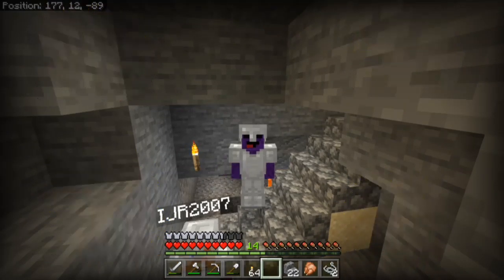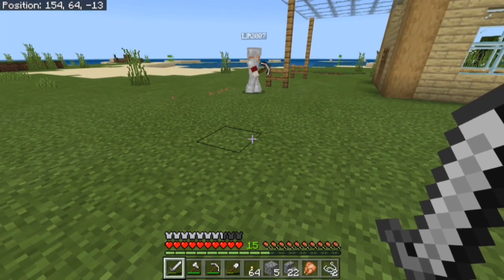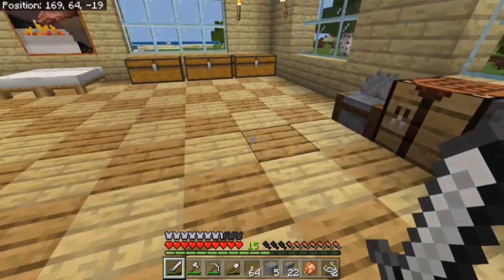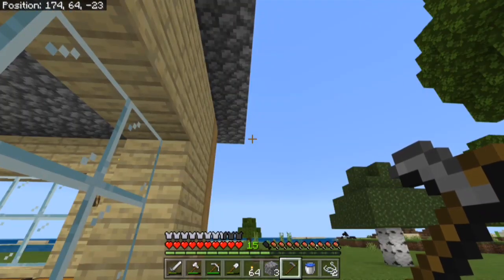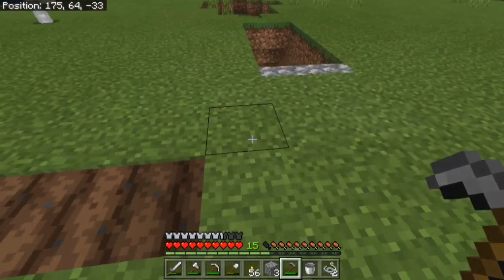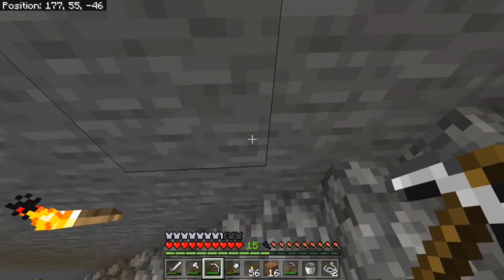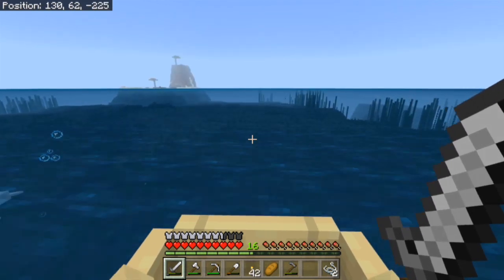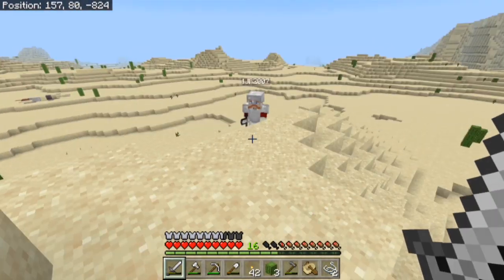We RULE THE OCEAN in Minecraft! - Egg Chronicles pt 3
WE NOW RULE THE OCEAN IN MINECRAFT!!!